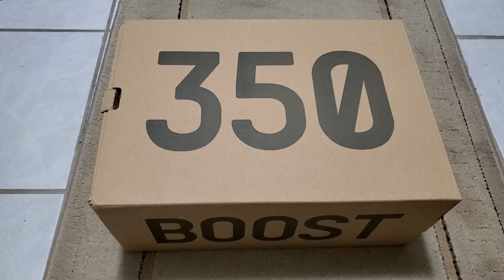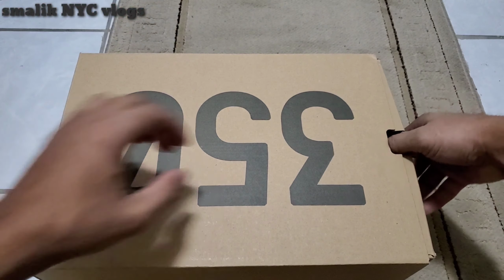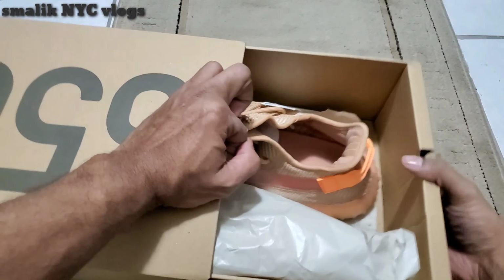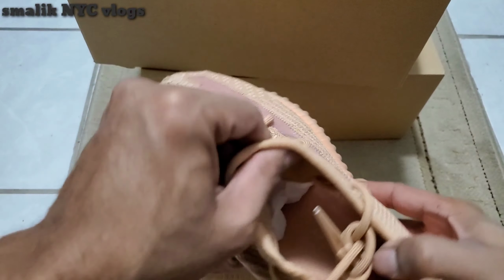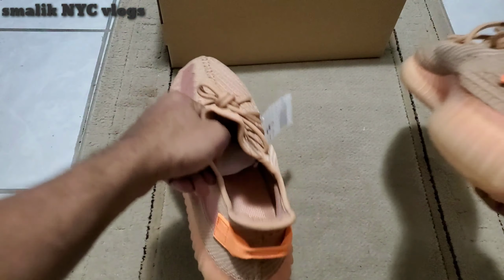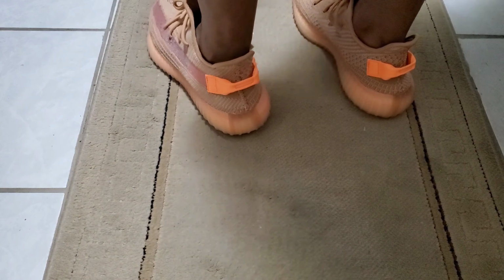ADIDAS YEEZY 350 V2 CLAY UNBOXING + on feet